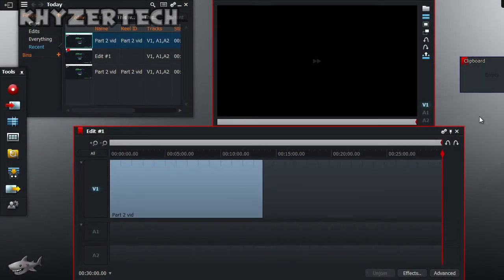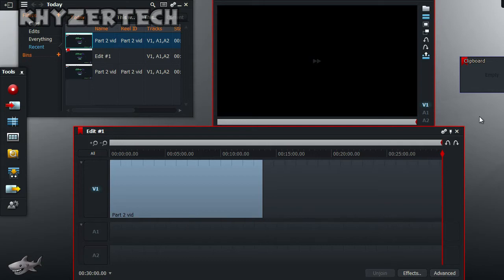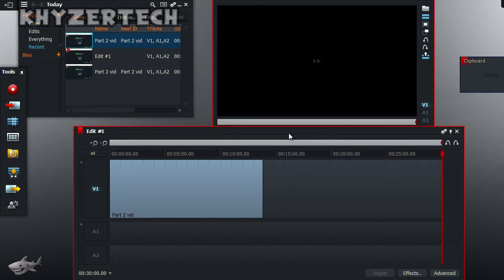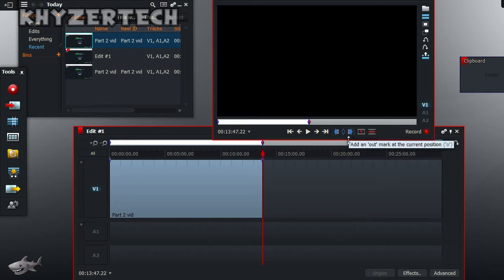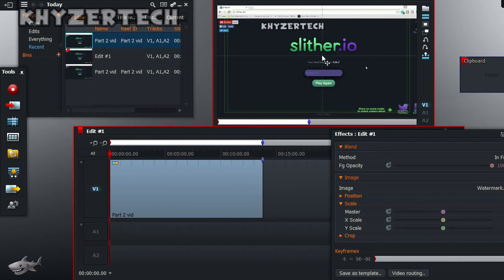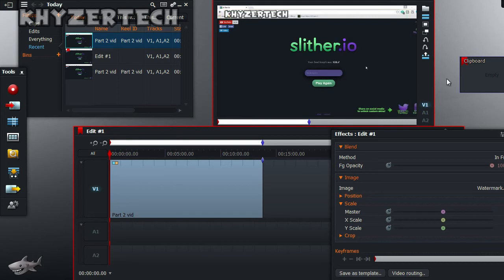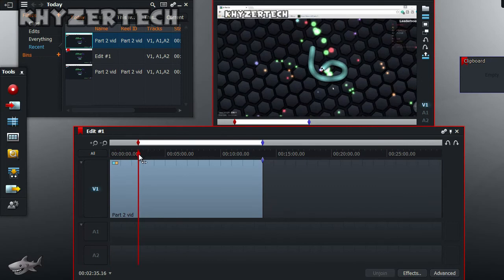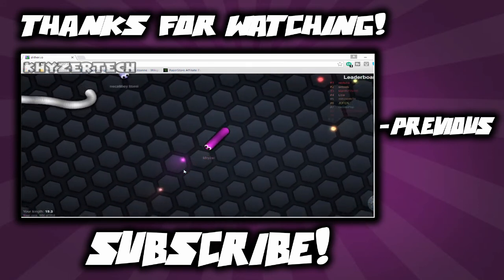How To Add A Watermark To Your Videos in Lightworks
How To Add A Watermark To Your Videos in Lightworks pretty much the easiest way using the best free editing software in my opinion.

Partner with voustudios- Get money for your content
Benefits include, such as: No Payment Threshold; Amazing Sponsorships+Community; YouTube Partner Features.